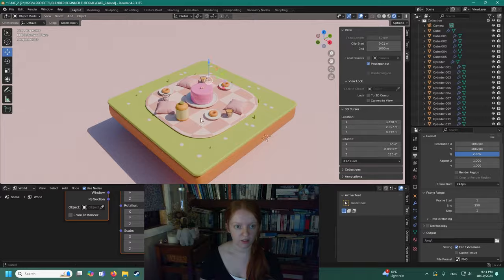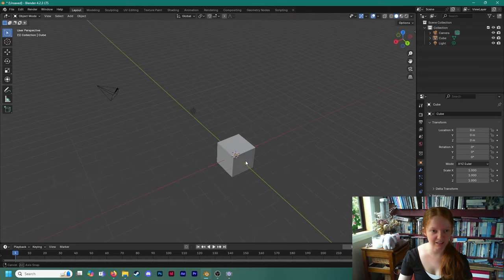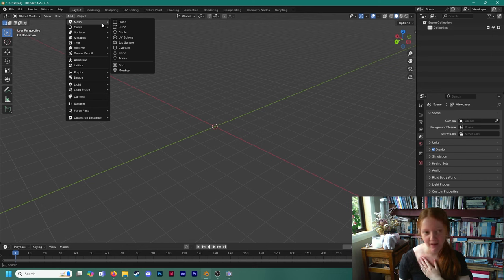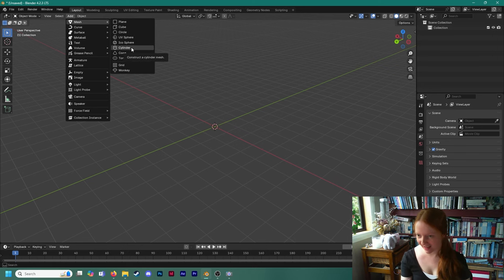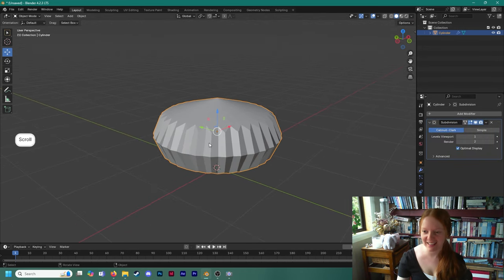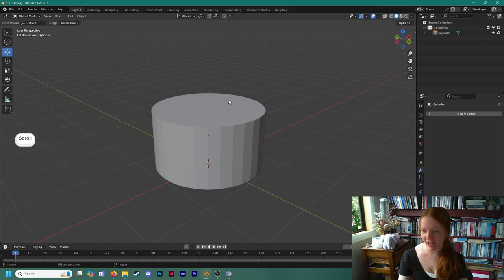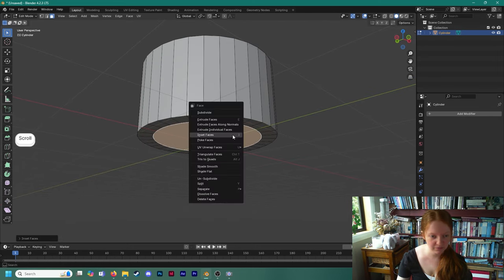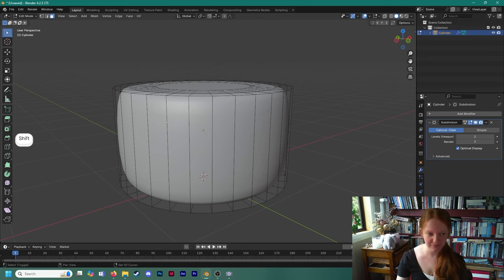Blender 4.2.3 Complete Beginner Tutorial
Learn to make a cute picnic scene from start to finish in Blender 4.2.3! Covering the basics of the blender interface, an introduction to subdivision surface modelling & encouraging you to use your new skills to create your own models and scenes!

In this video you'll learn all the basics of using blender, as well as how to create the following objects: cakes, floating island, picnic blanket, plates, cups, orange juice, donuts, pillows, grass & petals.

Please note that the final render in the thumbnail has been edited with the camera raw filter in photoshop with exposure and contrast turned up to make it pop more!

(cycles sampling official blender tutorial)

Skills covered in Part 1:
- navigating the viewport (orbit, pan, zoom)
- adding objects to the scene
    - adding meshes (cylinder, spheres)
    - adding lights (+ adjusting light settings)
    - adding a camera
- using the toolbar (move, scale, rotate)
- going into edit mode
    - selecting faces and edges
    - selecting a loop of edges
    - beveling edges
    - insetting faces
- going into object mode
- adding modifiers to objects
- understanding subdivision surface modifier
- turning on/off shade smooth
- duplicating objects
- viewing object from different axis
- understanding different viewport modes
    - solid mode + render preview mode
- understanding render engines
    - eevee vs cycles
- shader editor
    - adding materials to objects
- saving your project
- toggle camera view
    - locking camera to view
- understanding render samples
- render image + save render
- adjusting render resolution

Skills covered in Part 2:
- Selecting multiple objects by dragging
- Understanding the 3D cursor
- Isolating objects to edit bottom sides (/ to isolate)
- Turning modifers on and off in viewport
- removing faces of objects in edit mode
    - using solidify modifier to thicken object
- using individual origins to scale multiple objects in place
- Moving the 3D cursor to ‘spawn’ objects elsewhere
- extruding faces of objects
- adding loop cuts to objects
- duplicating faces of object and seperating into
   a new object (p to seperate)
- using cloth physics to create a pillow
- understanding timeline
- adding HDRI for lighting
- using the glass BSDF node
- adding a checker node
- merge edges at centre of face
- using add ons (node wrangler)
- editing HDRI rotation
- editing camera settings (depth of field + orthographic mode)

0:00 Intro, Intentions & Preview
1:14 Blender interface + navigating viewport
3:21 Adding objects to scene
4:44 Using the toolbar
6:08 Subdivision Surface modelling intro
7:27 Using subdiv modifier
8:45 Edit mode: intro
9:48 Insetting faces
10:54 Shade smooth
11:13 Edit mode: selecting loops & bevel edges
13:37 Subd Modelling: example for better understanding
15:29 Adding detail using spheres
16:11 duplicating objects
16:54 Viewport axis view
17:41 Intro to rendering & viewport modes
18:53 Understanding render engines
21:23 Adding lights to scene
22:11 Adding materials to objects (shader editor intro)
24:11 Setting up scene for render (finalising lighting & scene)
26:07 Trying Cycles & Cycles settings
29:02 Adding camera & set up
31:11 Intro to render samples
32:24 Render image & save out
33:02 Changing render resolution
33:39 1 sample vs 50 samples
35:30 Eevee vs cycles
36:20 Part 2 Intro
37:21 Setting up scene & 3D cursor
38:41 Creating the Island
42:51 Creating Picnic Blanket
45:30 Creating a Plate
50:28 Creating a Cup
54:20 Tip: Indiv points scaling
55:17 Intro to shortcuts
55:53 Creating Donuts
57:41 Creating Orange Juice Bottle
1:04:23 Intro to Scene Tab
1:05:19 Creating cup of Orange Juice
1:07:13 Creating a Pillow
1:11:44 Adding HDRI lighting
1:13:36 Adding basic materials to objects
1:15:05 Using material preview mode (if needed)
1:15:50 Adding materials cont
1:17:01 Glass Material
1:18:27 Checkered Material
1:19:45 Adding details to scene
1:26:44 HDRI Rotation & node wrangler
1:29:20 Camera Settings
1:31:12 Rendering out final scene
1:32:10 Outro & What's Next